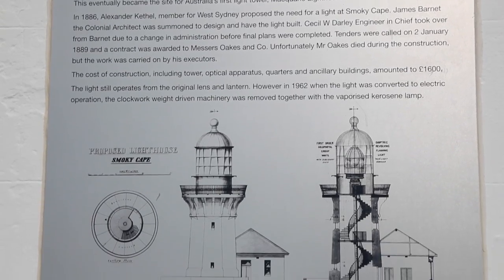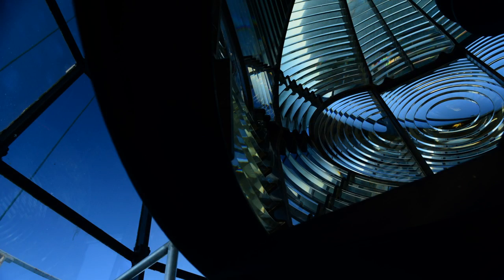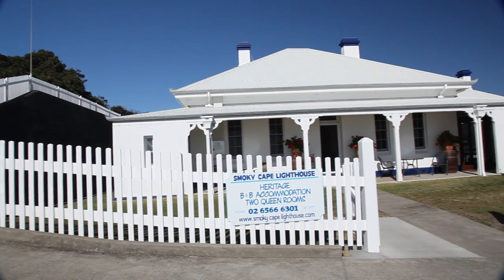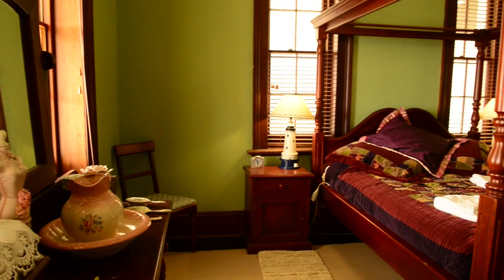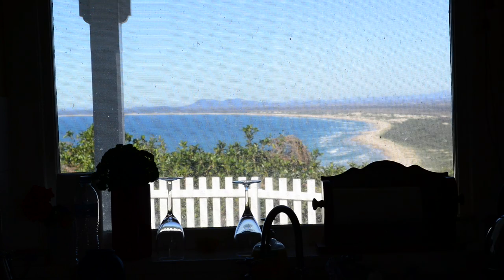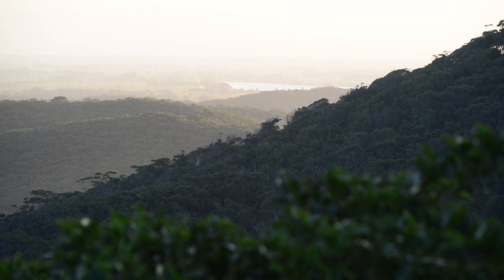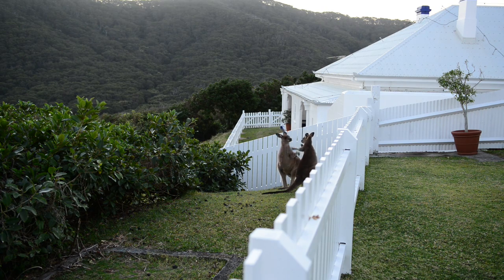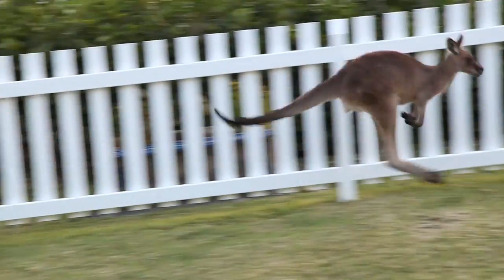Smoky Cape lighthouse